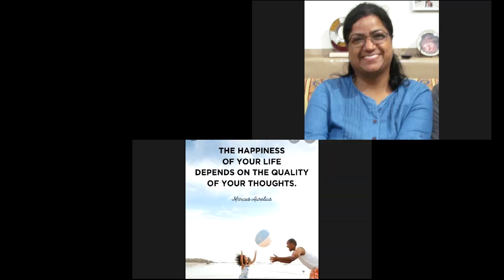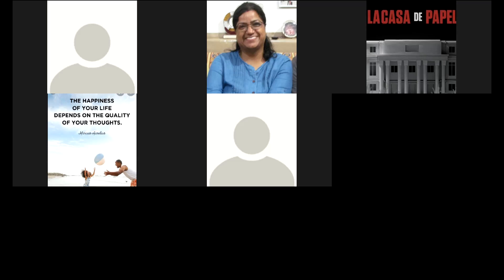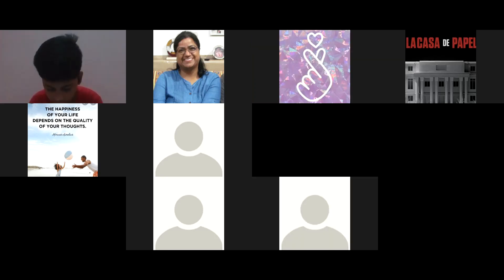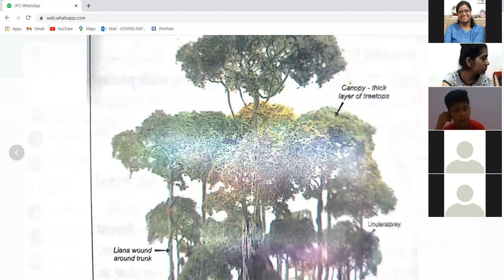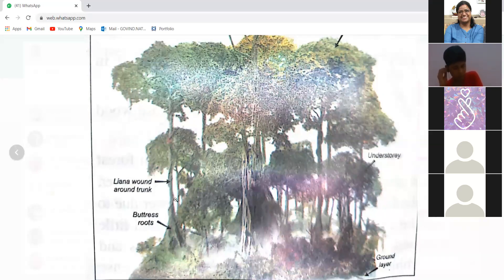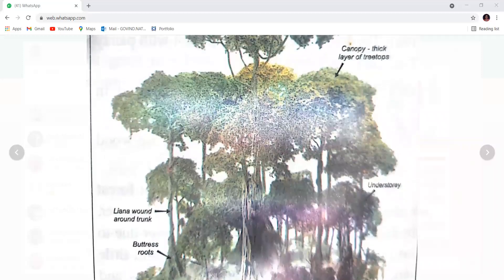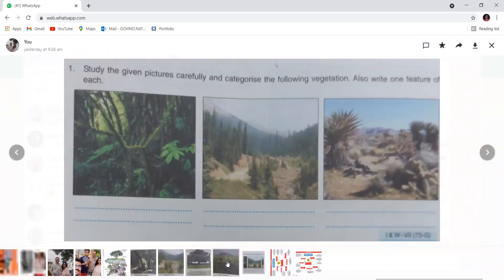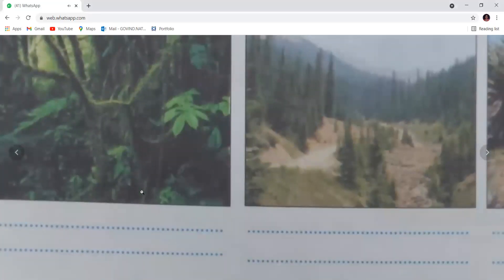LEC 1 8B GEO JULY 10